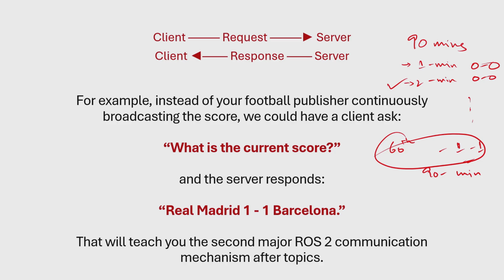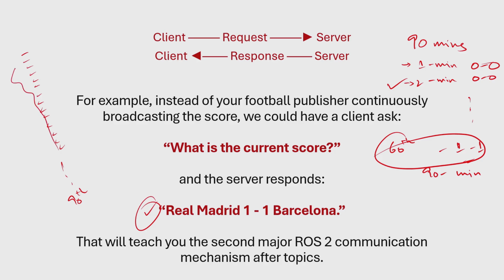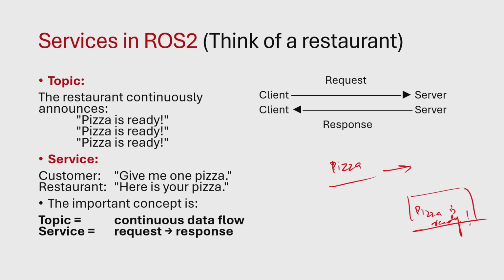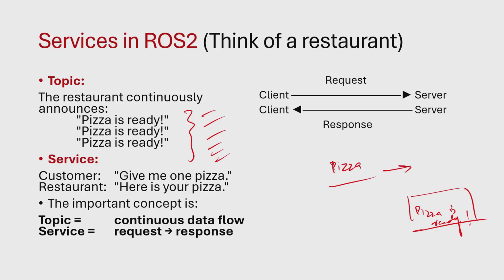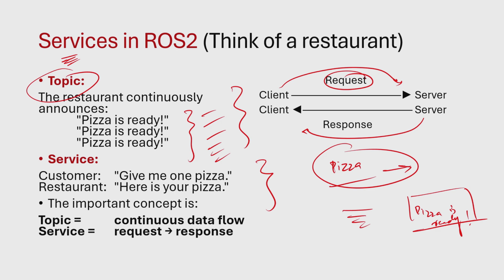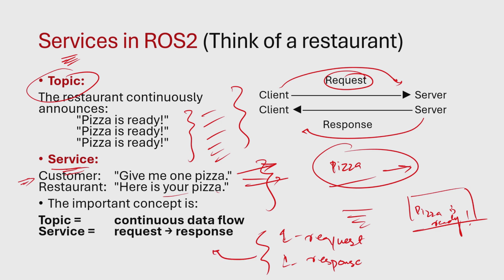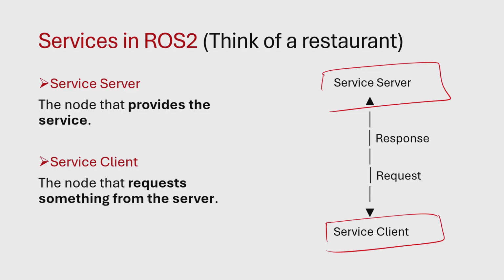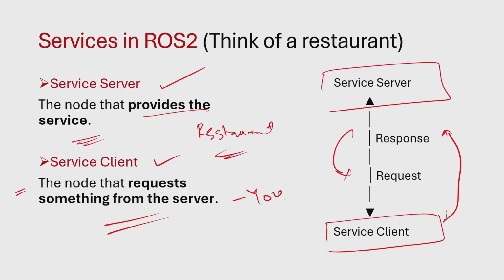ROS 2 Services vs Topics: The Easiest Explanation Ever!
Hey everyone! In this short video, we are breaking down the single biggest point of confusion for ROS 2 beginners: the difference between Topics and Services.

Using quick, visual slides, we explain exactly why topics are meant for continuous, one-way data streams (like drone sensor data) while services are built for instant, two-way, request-and-response interactions (like triggering a camera snapshot or resetting a robot's position). If you want to know exactly when to use each communication tool in your robotics projects, this quick guide is all you need!